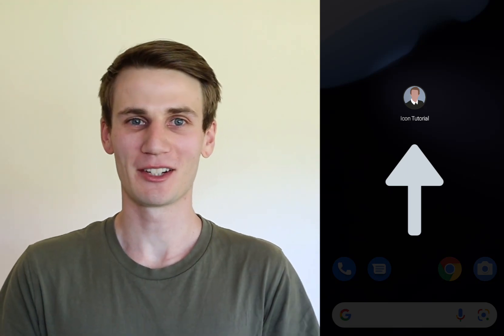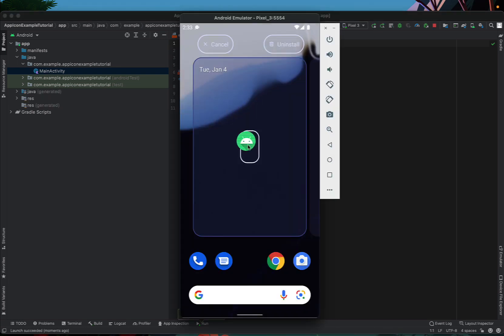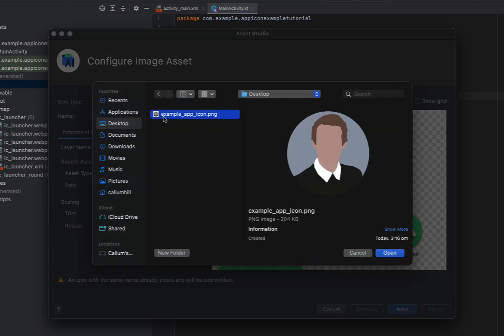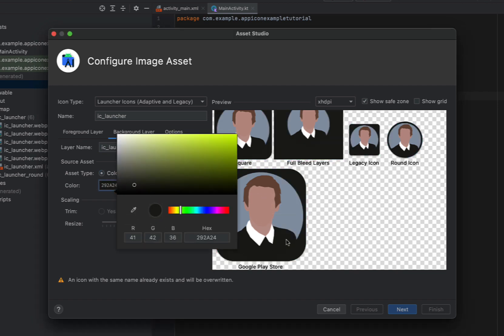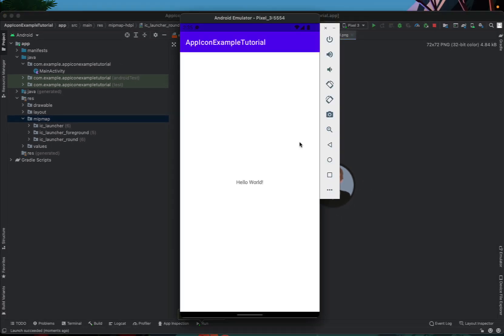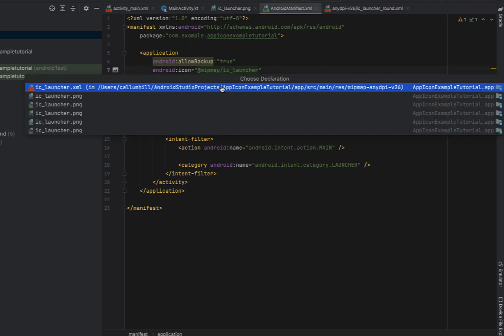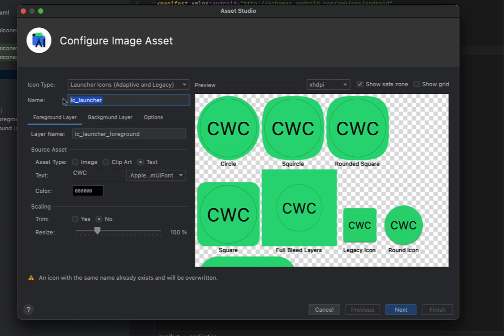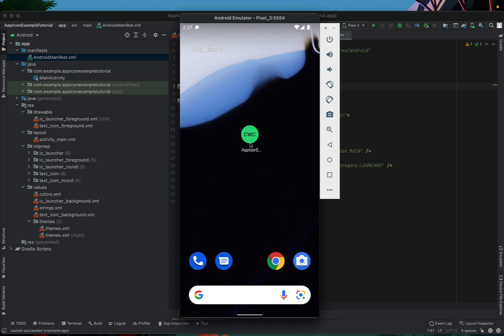How to Change App Icon in Android Studio | Beginner Tutorial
How to update app icon in Android Studio. 2022 tutorial with adaptive icon.

Learn how to change default app icon in Android Studio Arctic Fox. You can set your new App icon with a custom image or create text. Learn to modify foreground and background layer of an image asset used for default app icon.

⏱️ TIMESTAMPS ⏱️
00:00 - Introduction Change App Icon
00:08 - Override Default App Icon
01:27 - Create New App Icon